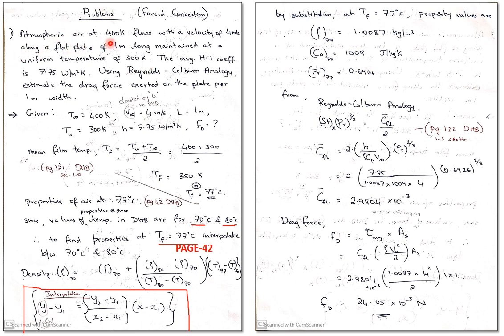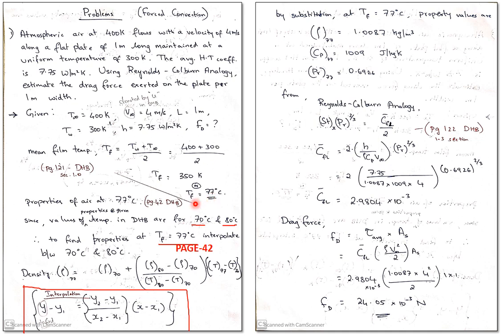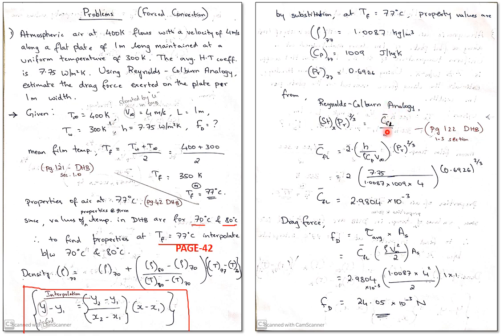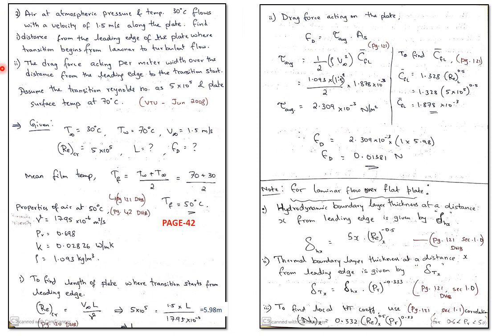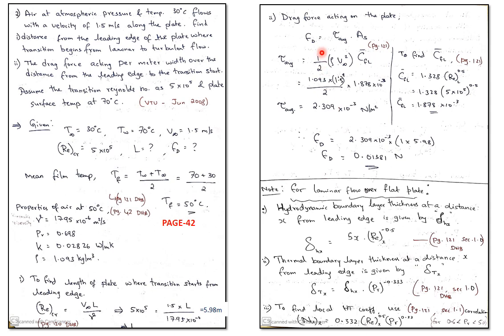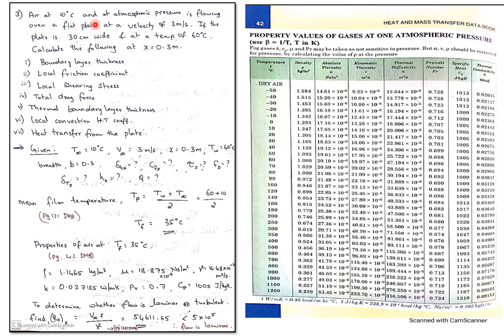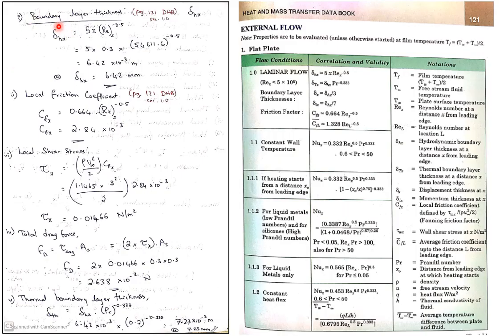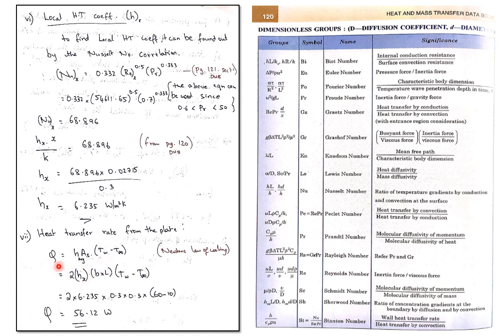FORCED CONVECTION - LEC1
topics covered:

Problems on Forced convection- Over a flat plate